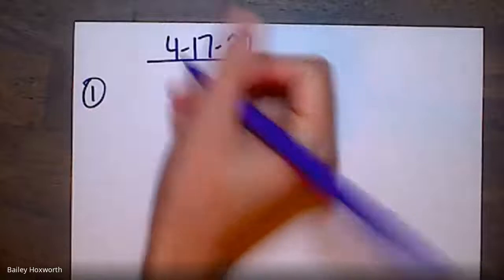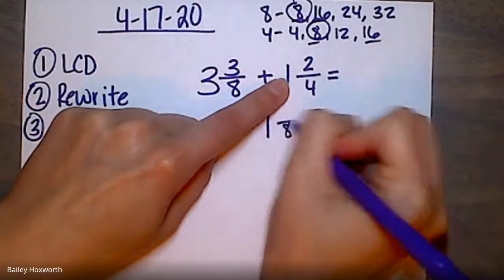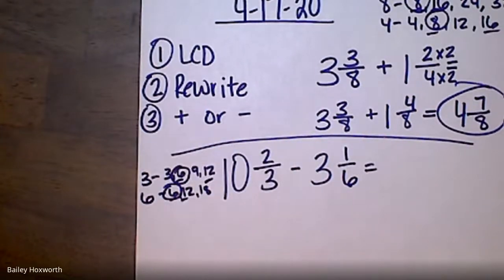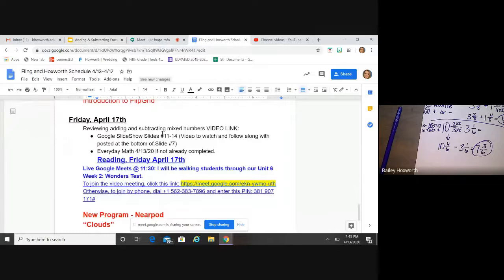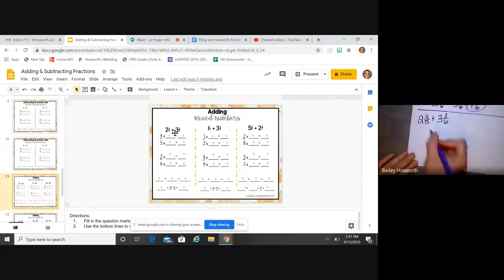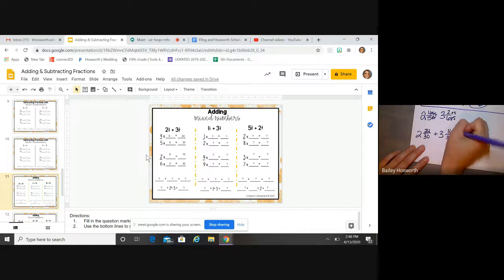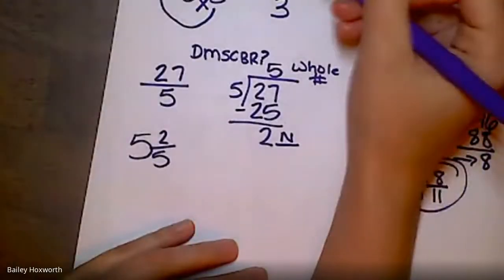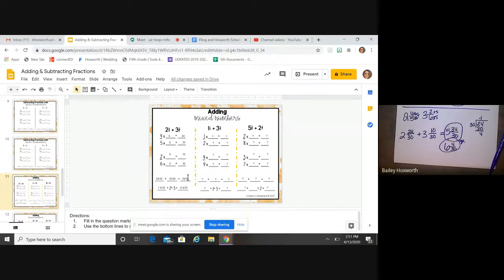4/17/2020 Adding and Subtracting Mixed Numbers